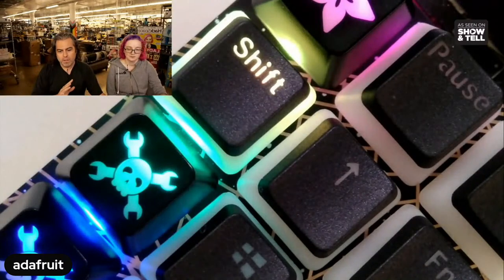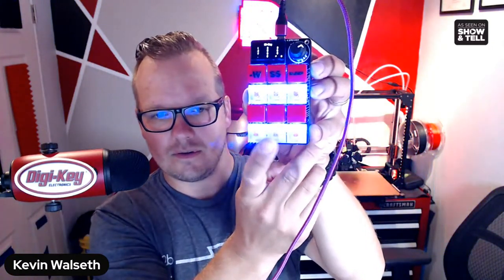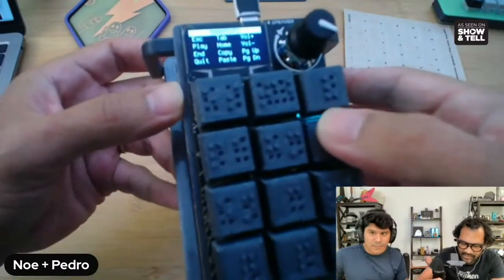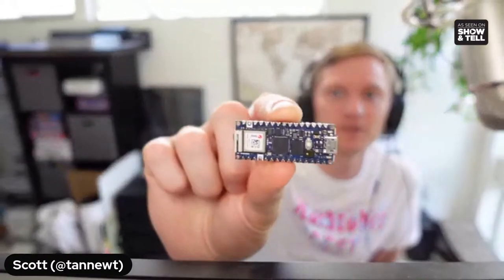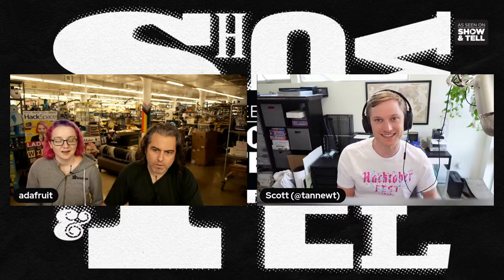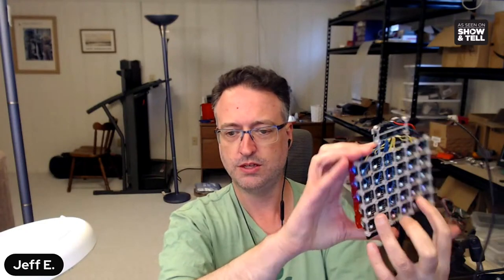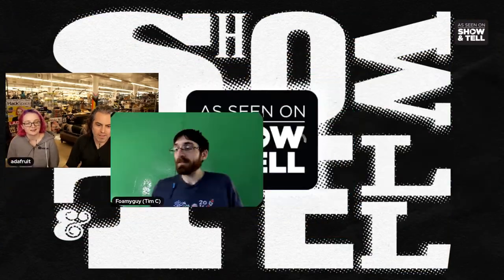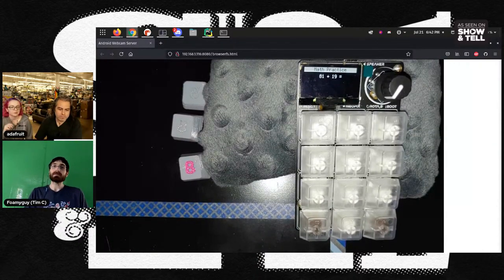SHOW and TELL 7/21/2021